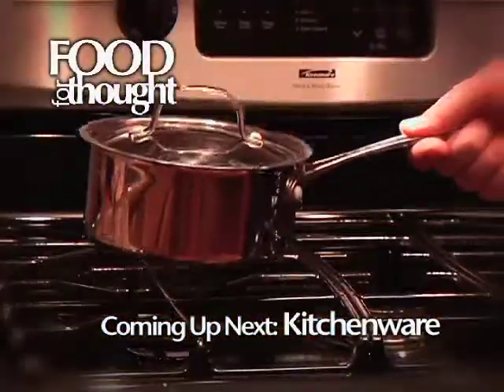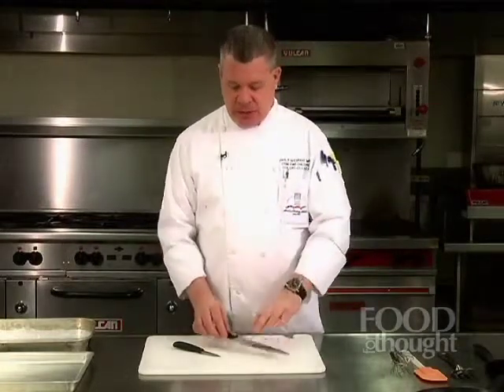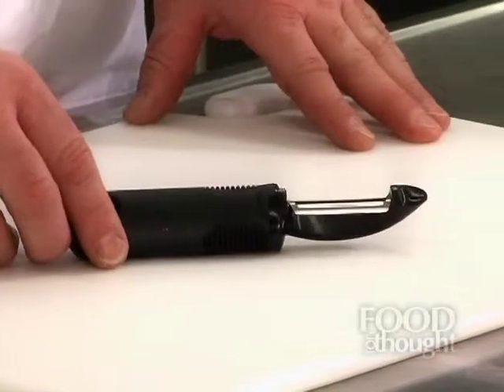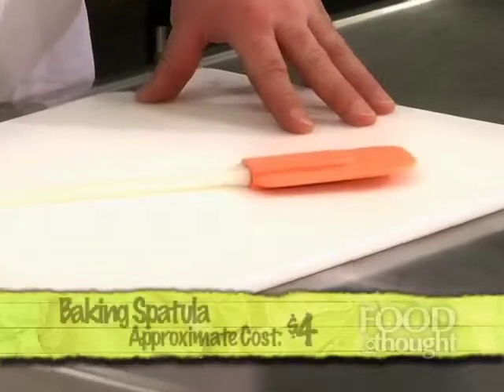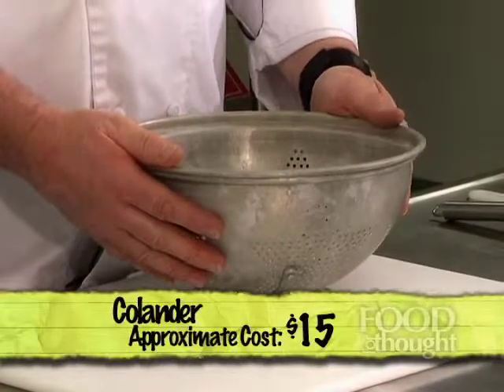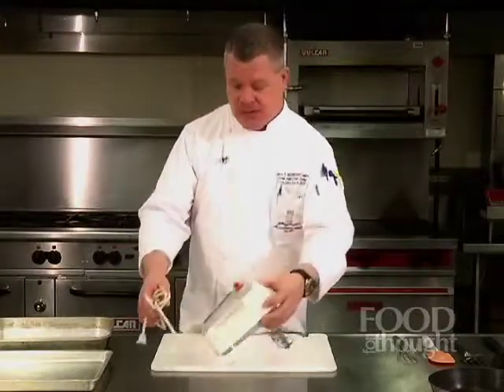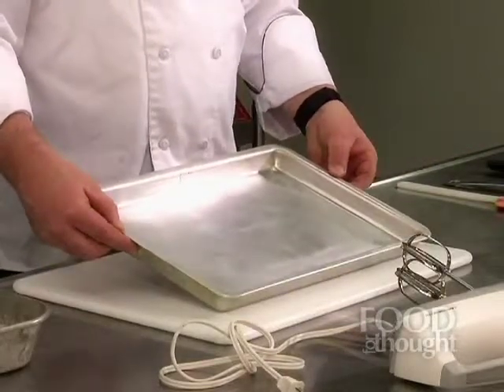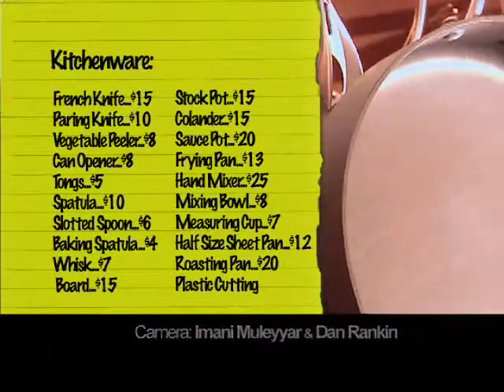Montgomery College, Food for Thought: Kitchenware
Produced by Montgomery College Television, this episode of "Food For Thought" shows viewers the basic necessary kitchen items for anyone who's moving out on their own for the first time.  Montgomery College is a public, multicampus community college in Montgomery County, Maryland. Montgomery College serves nearly 60,000 students a year, through both credit and noncredit programs, in more than 100 areas of study. or call . Montgomery College...Endless Possibilities.